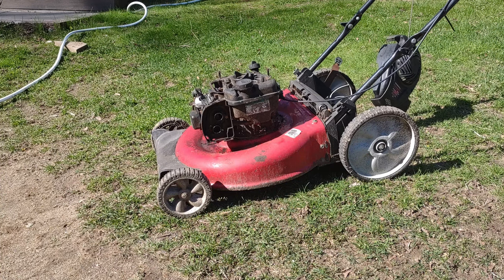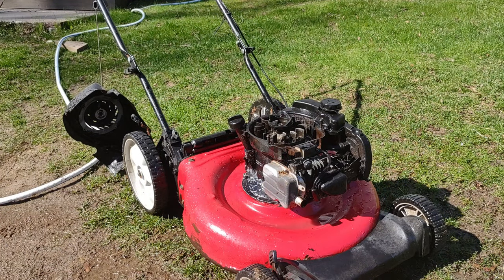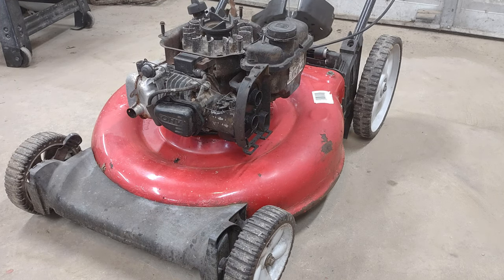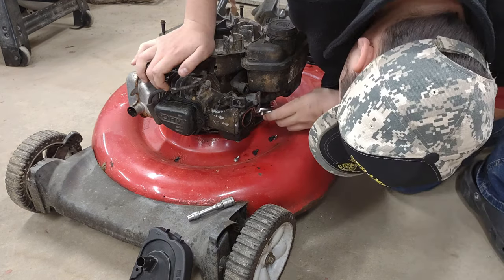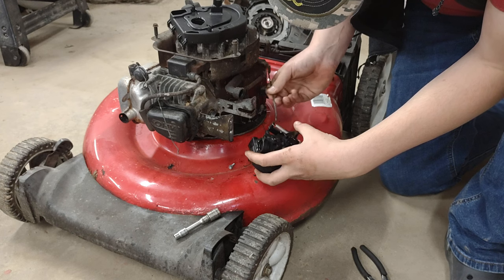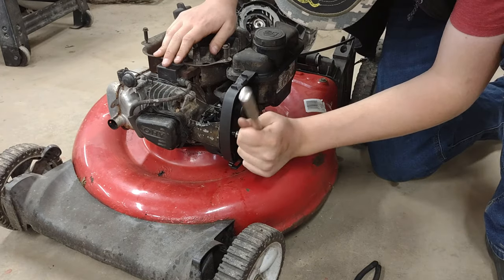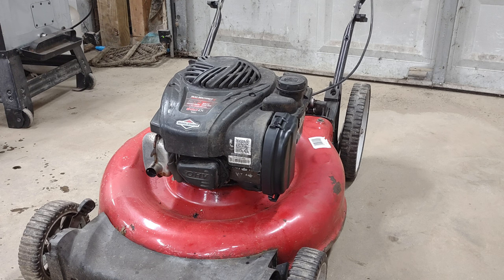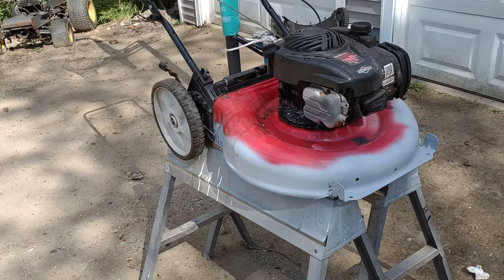repairing an MTD lawnmower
in this video I fully service a 2013 MTD yard machines 21" push mower for a customer. this mower also needed some rust repair witch I did as well just off camera.